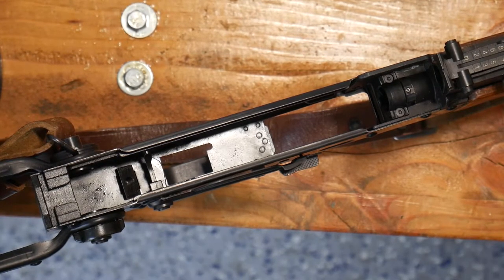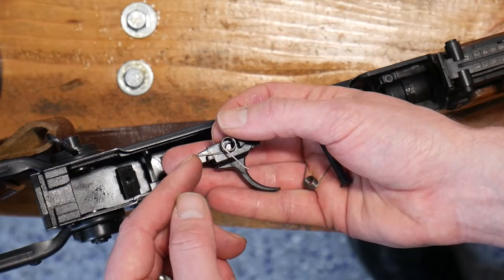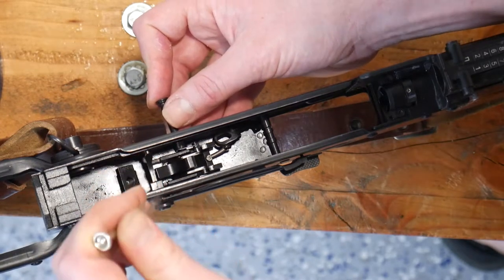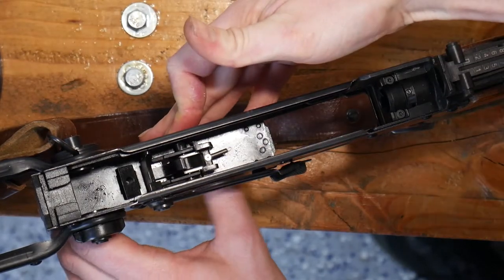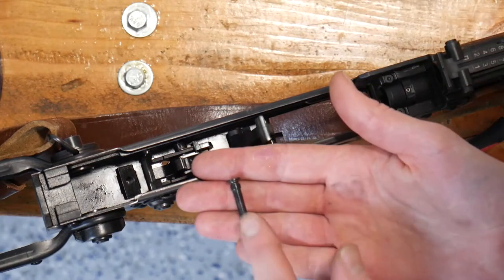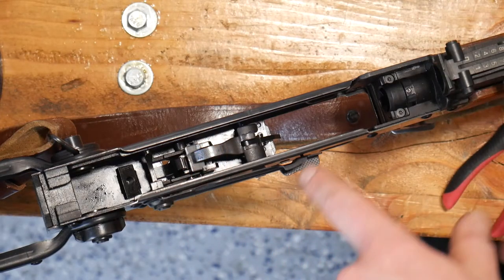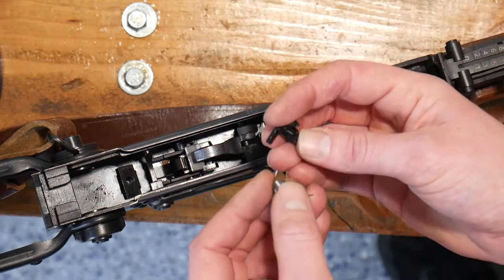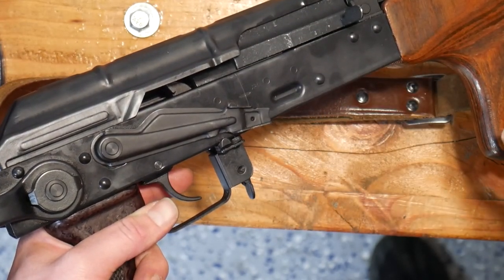GHK AK V2 Fire Control Group Reassembly / Sears Replacement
Here is a quick video on how to reassemble your GHK AK's fire control group for repair or to replace your sears/hammer. Test rifle in video is a GHK AKMS with Hephaestus sear set and a W&S hammer.

If you're not a part of the HRC Discord, consider joining us We have a great community of GHK AK owners!